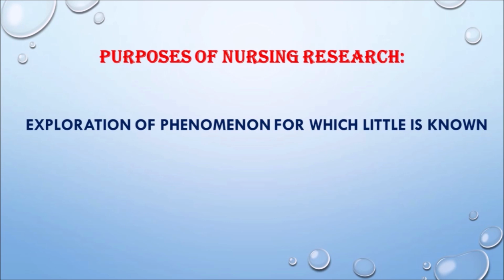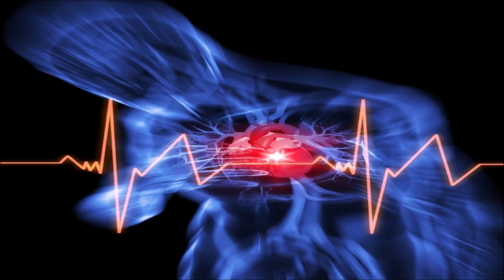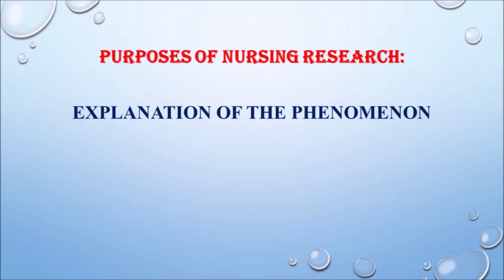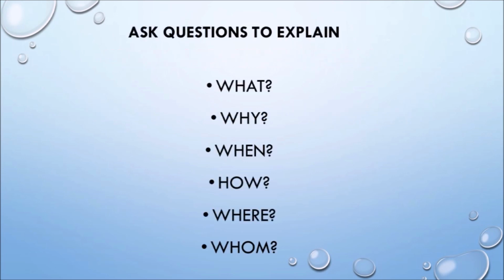Purposes and Barriers of Nursing Research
This video describe about purposes and barriers of research and nursing research.